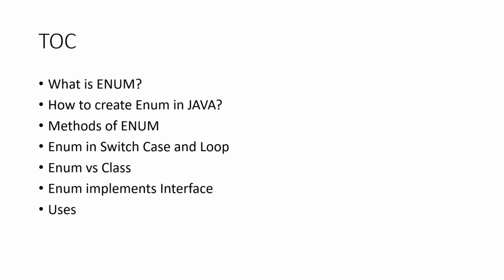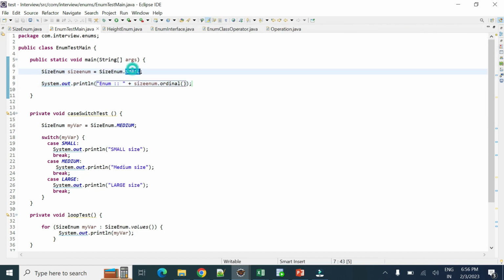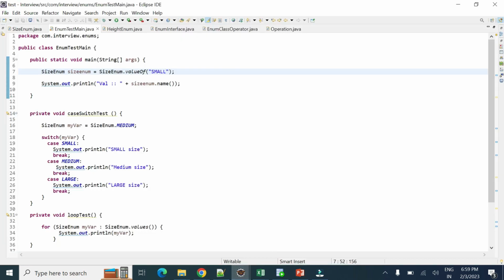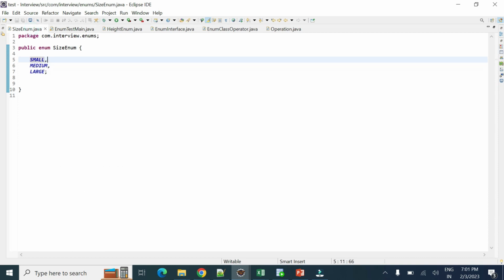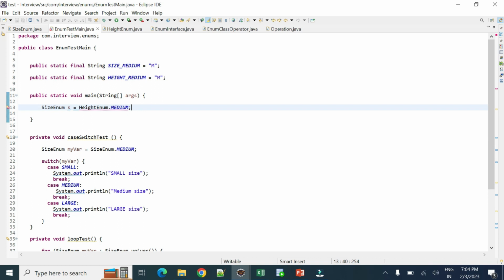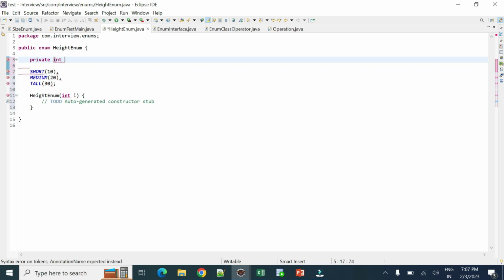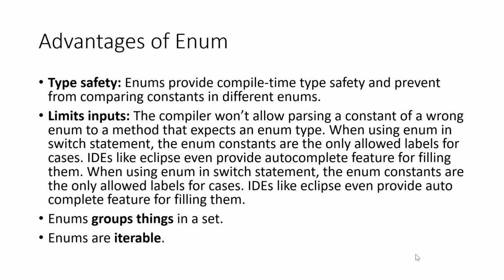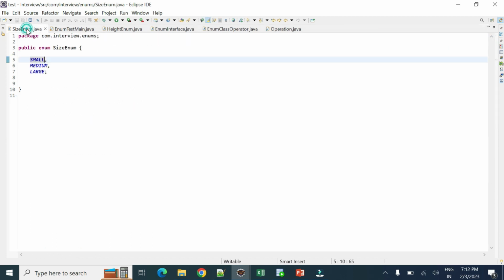Enum in JAVA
What is ENUM?
How to create Enum in JAVA?
Methods of ENUM
Enum in Switch Case and Loop
Enum vs Class
Enum implements Interface
Uses